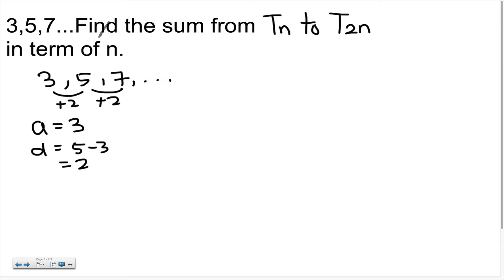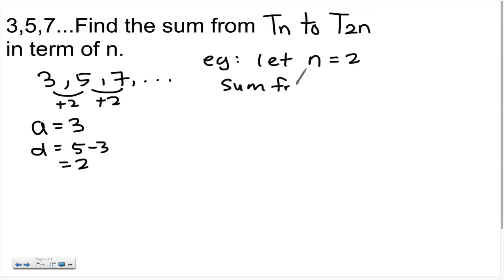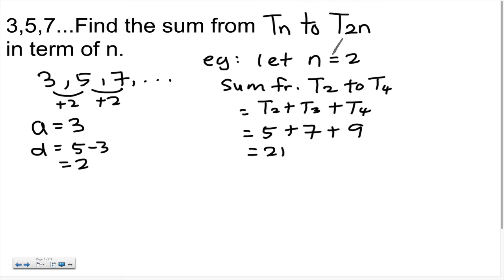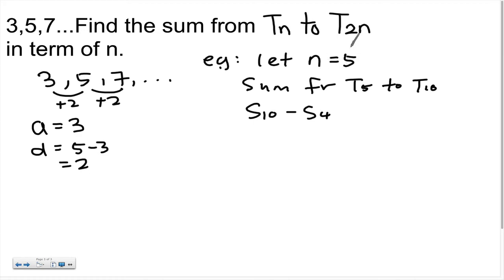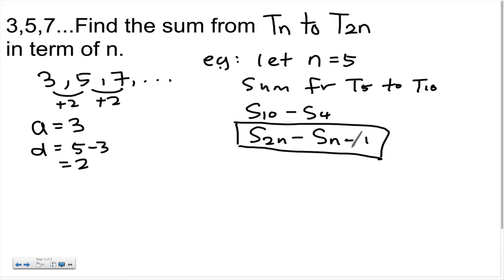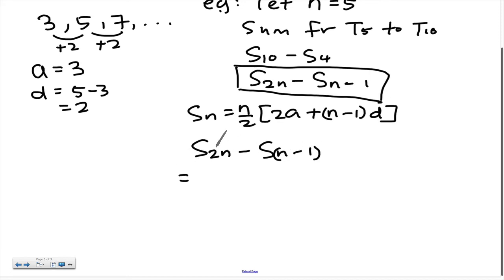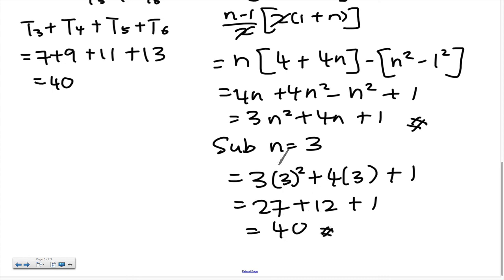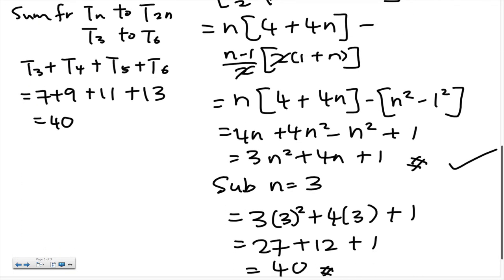Arithmetic Progression (n type of question)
This is the SPM Add Math topic and this one is the form 5 first chapter - Progression.
Hope this video can help you understand better on the n term type of question in AP.